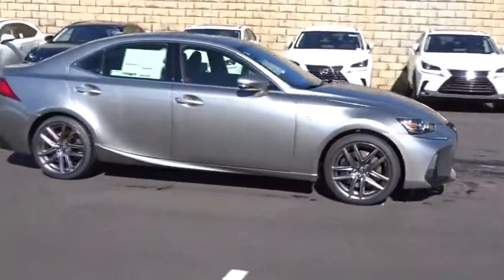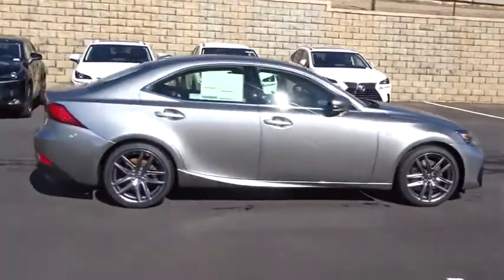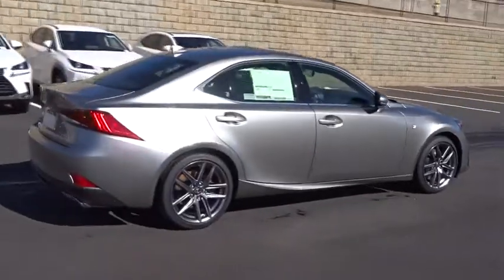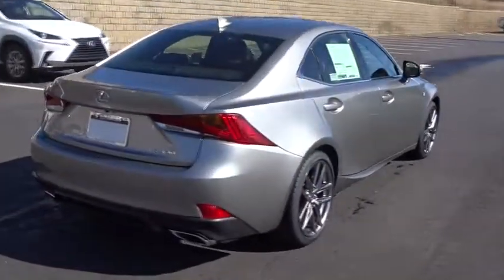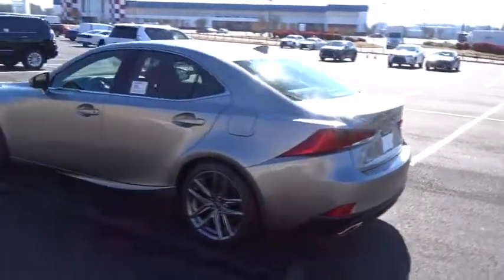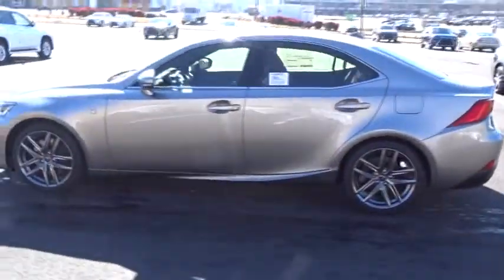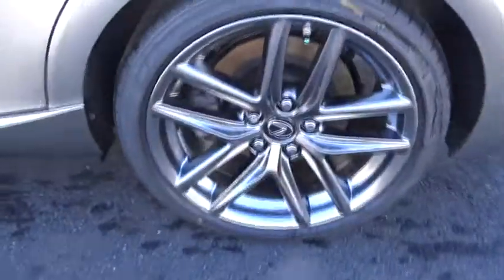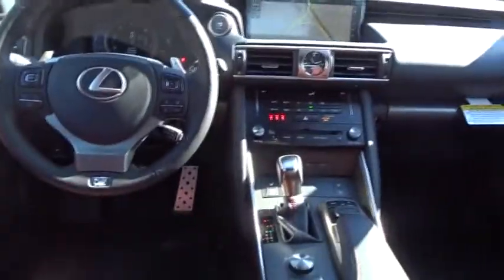2018 Lexus IS Atlanta, Brookhaven, Dunwoody, Decatur, Sandy Springs, GA 218371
Atomic Silver New 2018 Lexus IS available in Atlanta, Georgia at Lexus of Atlanta. Servicing the Brookhaven, Dunwoody, Decatur, Sandy Springs, GA area.
2018 Lexus IS IS 300 F Sport - Stock#: 218371 - VIN#: JTHBA1D28J5066581